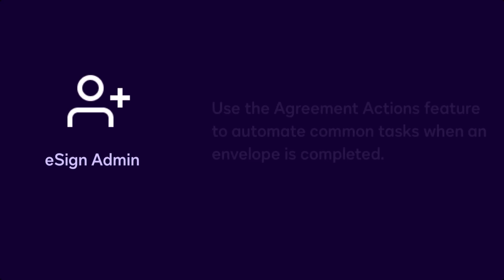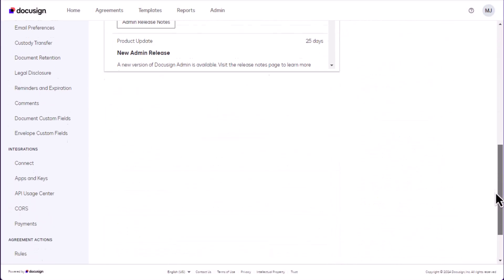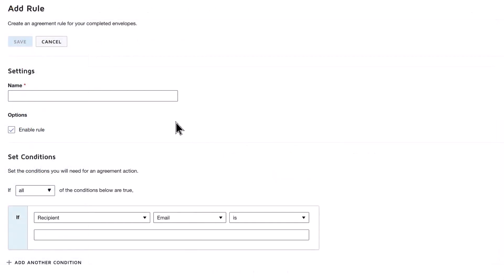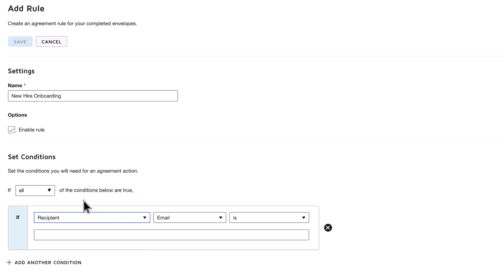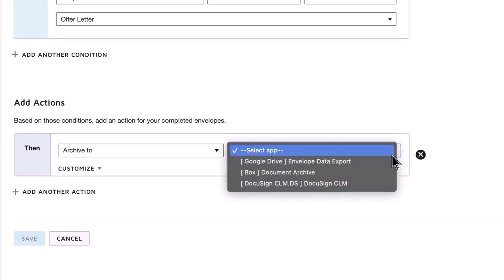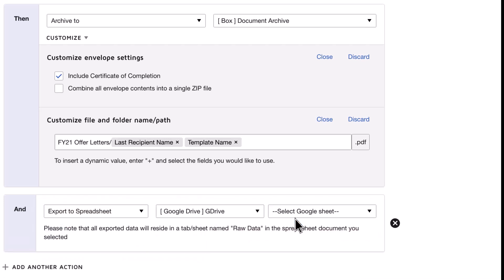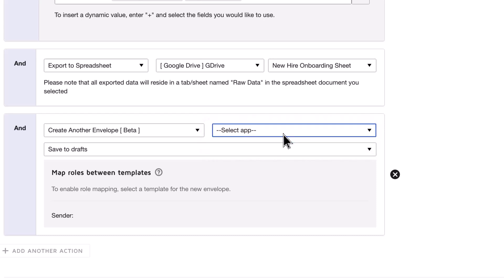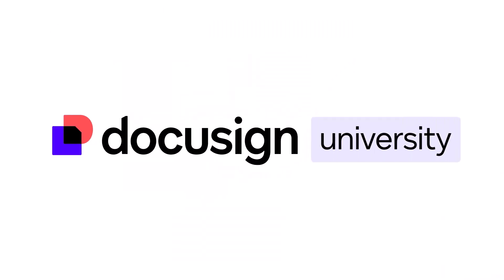Docusign eSignature: How to Configure Agreement Actions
In this video, learn how to automate post-signature tasks using the Agreement Actions feature. Docusign eSignature is the world’s #1 way to send and sign from practically anywhere, at any time.